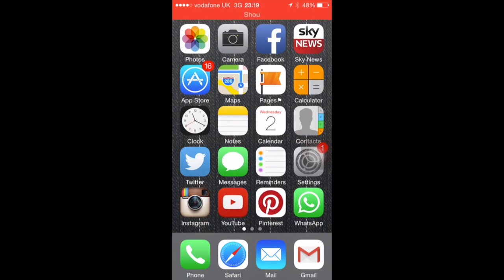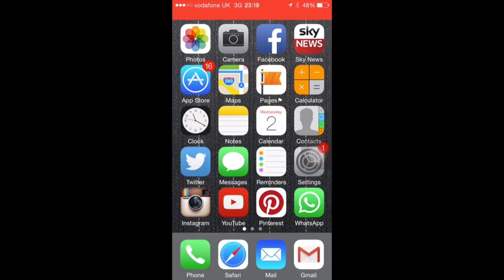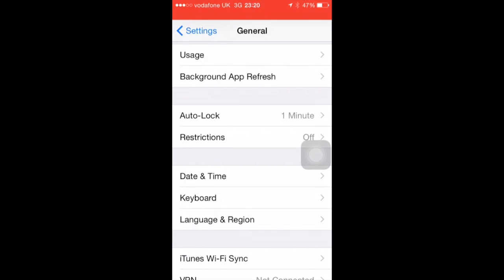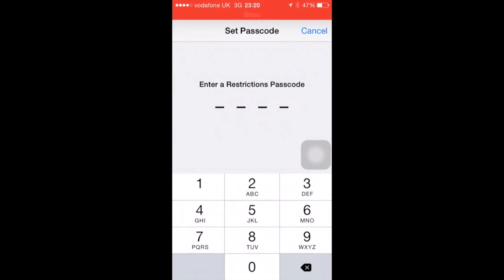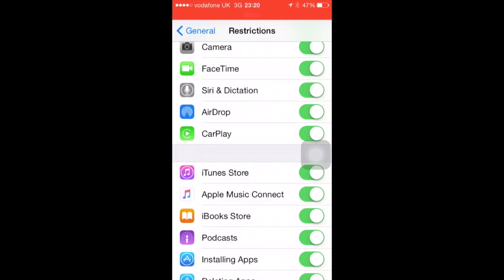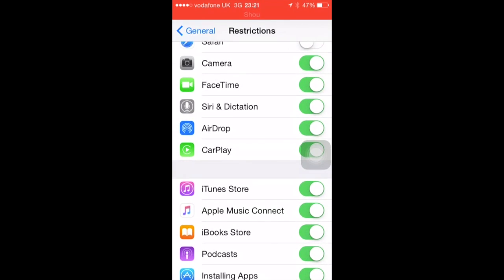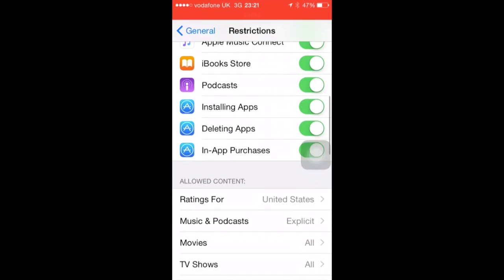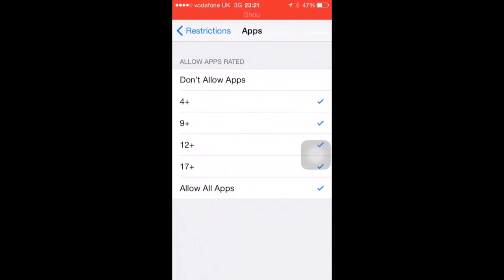How to set parent controls on an iPhone - tutorial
Hi everyone, here is a video on how to set parent controls on an iPhone.
A quick guide on how to set restrictions on an iPhone to keep children safe online with the help of
to find out more about us.